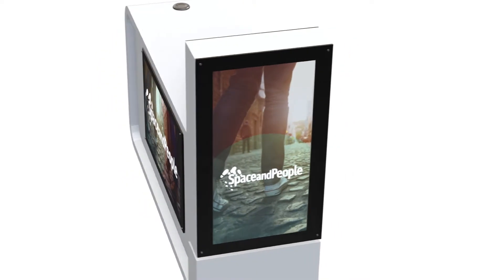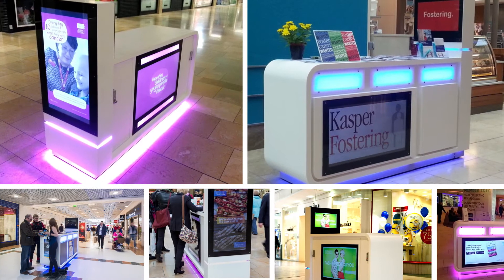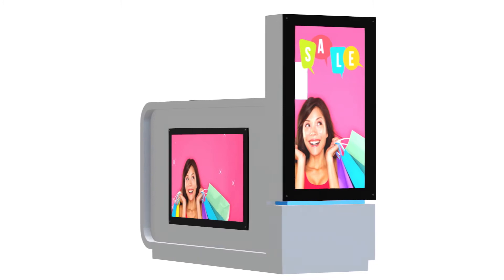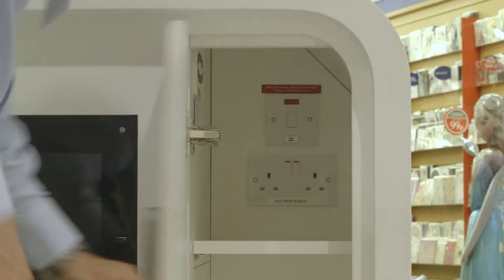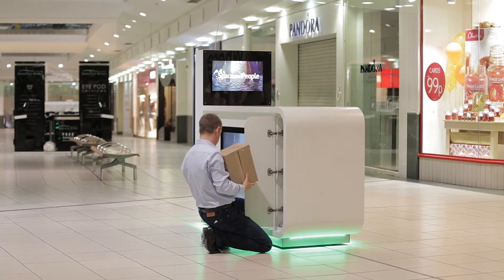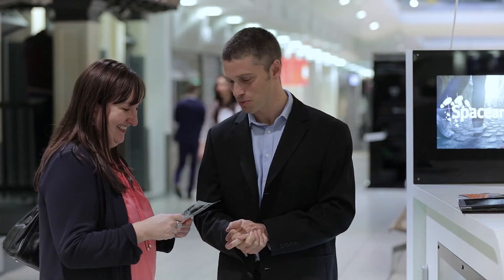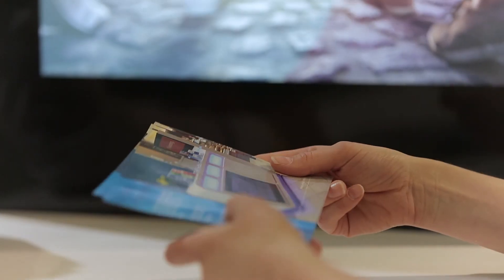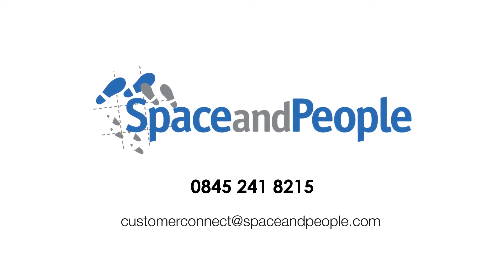How-to Guide to the Customer Connect Kiosk for Promoters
Once you've booked your space on a Customer Connect Kiosk, this video will help you get the most of your time on the Kiosk.